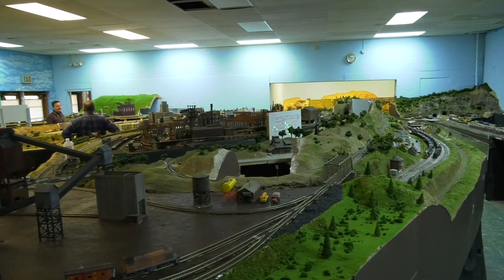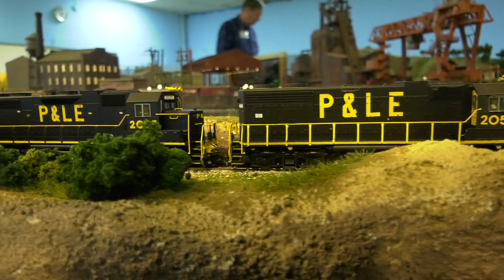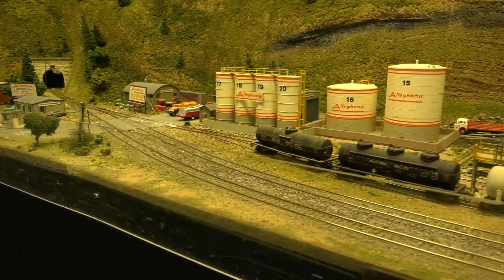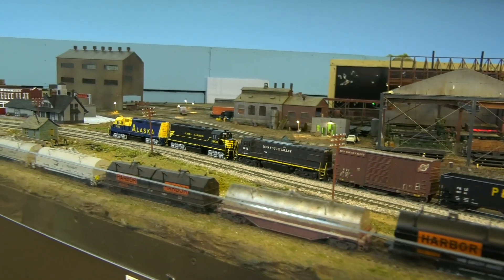HO Scale Christmas Train Layout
(This helps pay the monthly editing costs, domain and website costs, new equipment, travel expense and more, and is greatly appreciated)

These are items that I think you would enjoy, based on this video

🕺🏻ABOUT DJ: DJ is a locomotive engineer for CSX Railroad since 1999.  He has built dozens of layouts, gave presentations for model railroaders, is a YouTuber, licensed drone pilot, and a great father.